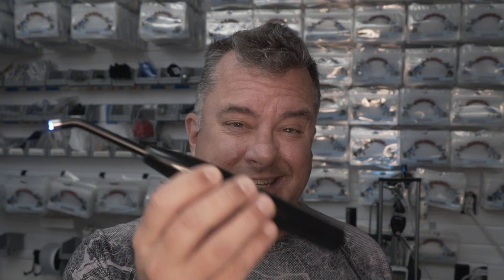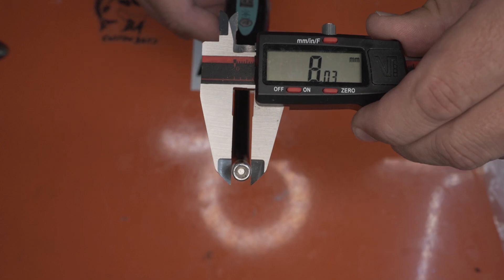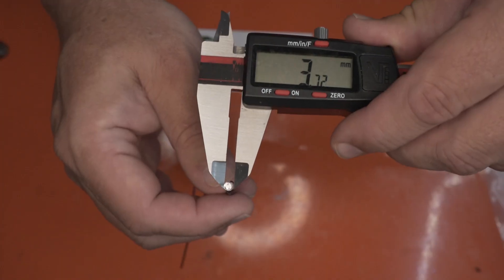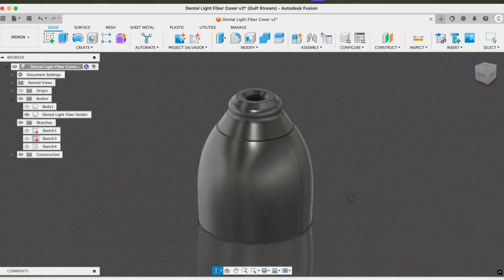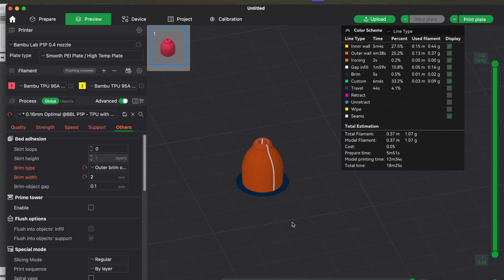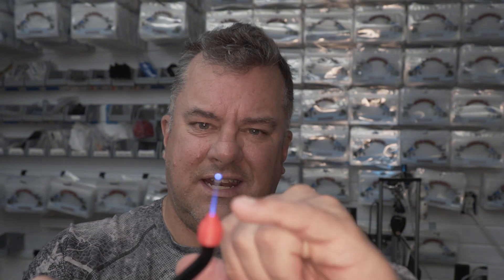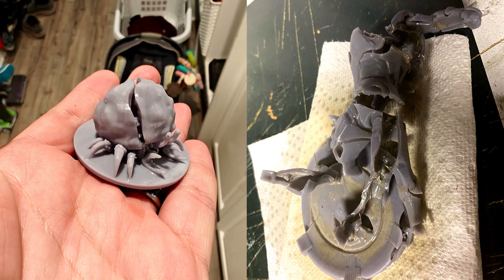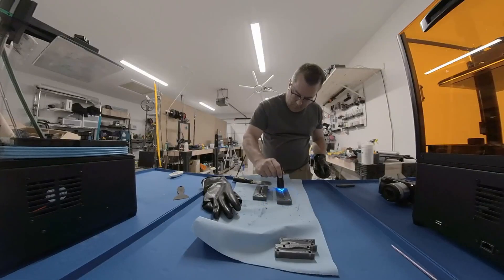Essential Tool For Perfect 3d Resin Prints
Dental UV Light Links

Dental light on Amazon
Dental Light on Ebay

Fiber Optic CableEbay

Saturn 3 Ultra
Mercury XS Wash and Cure

Sculpt is the the only resin I recommend for injection molds
I use Overture PLA, PETG and TPU for all my FDM prints

Chapter Markers: